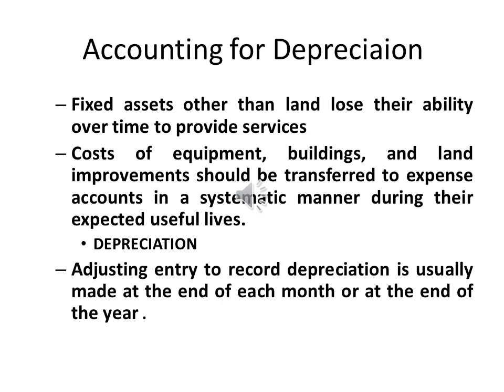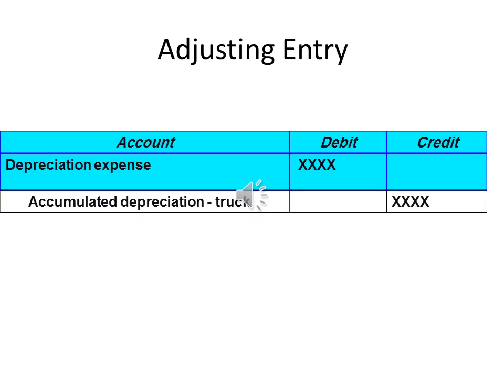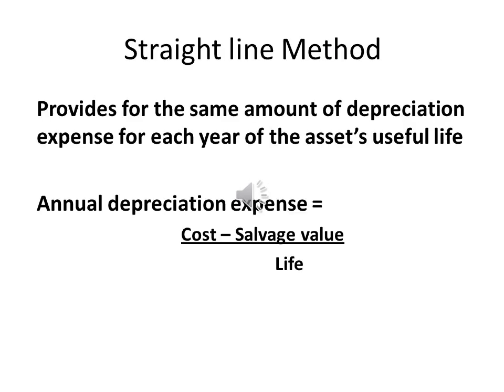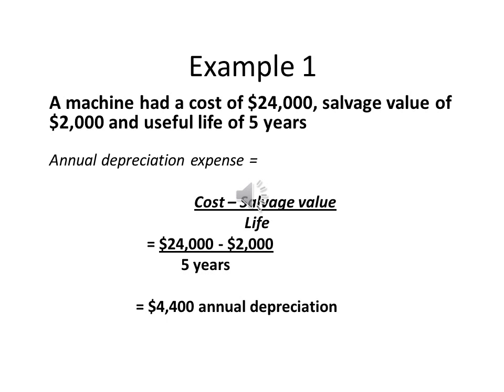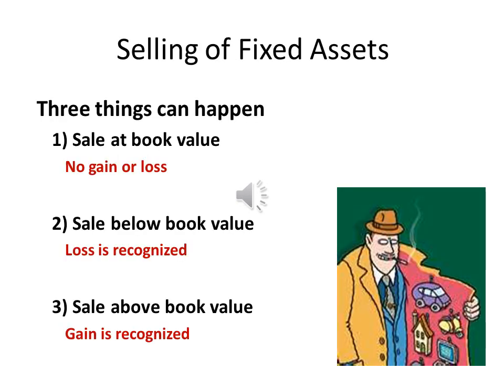نظم محاسبية - المستوي الرابع - دراسات في المحاسبة باللغة الانجليزية - ا.د/ محمد عبد الفتاح - 04